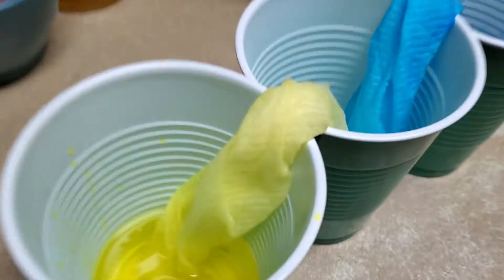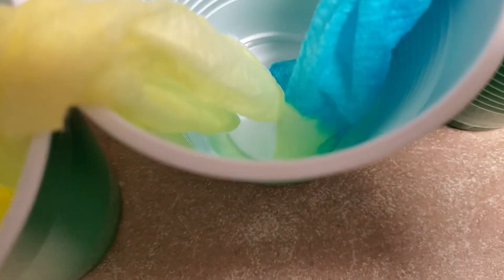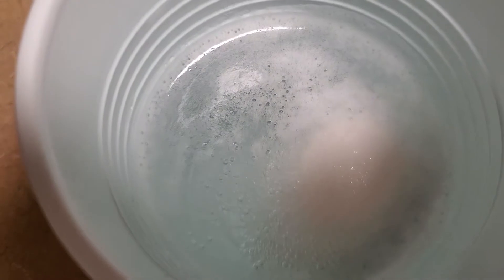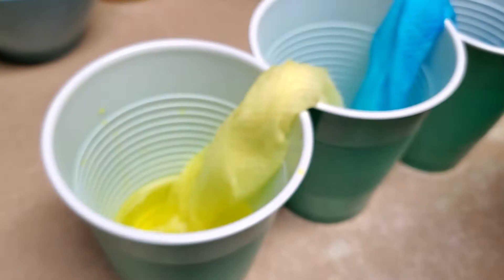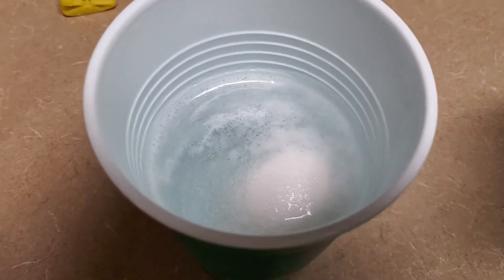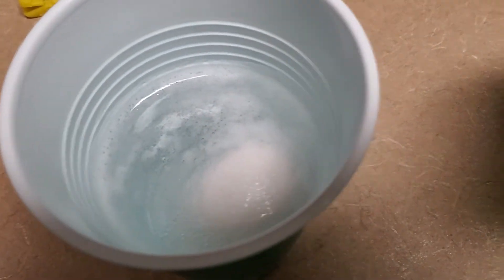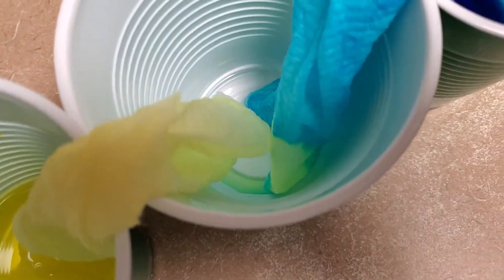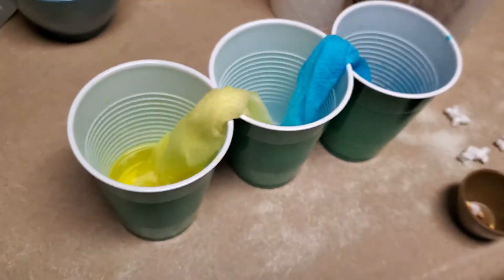Starting to Work